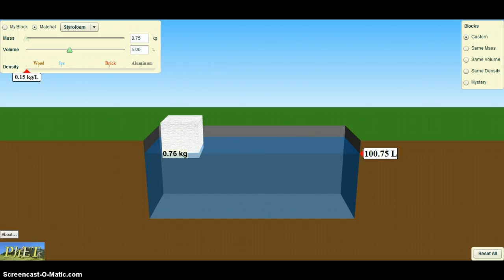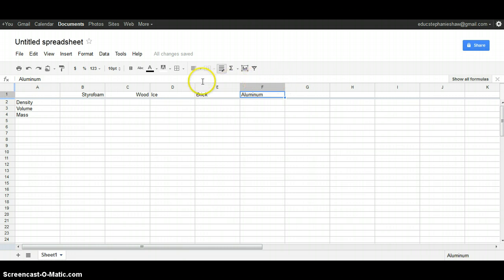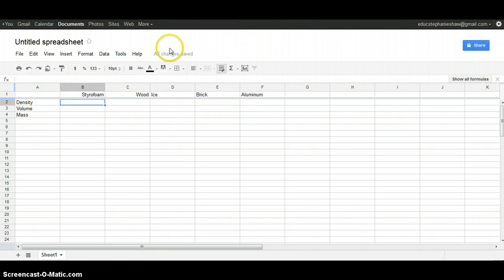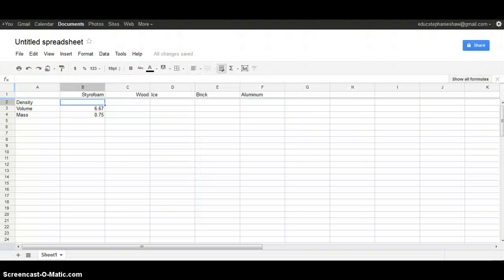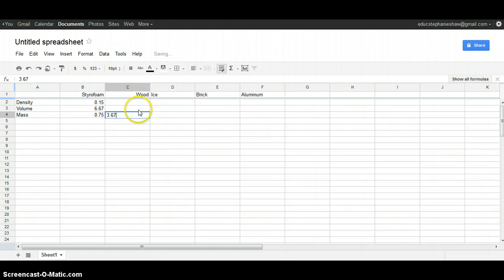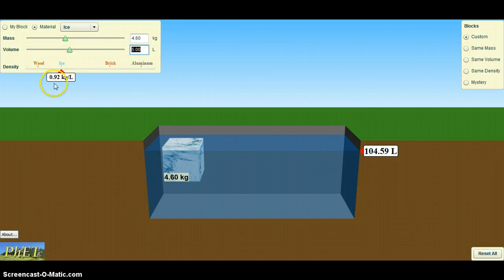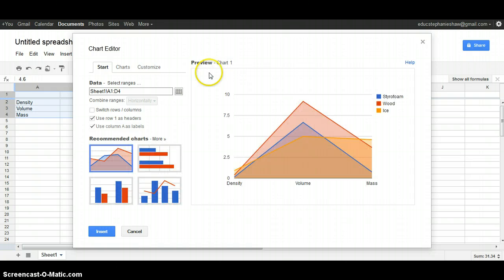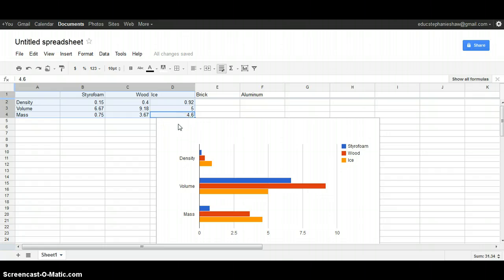Mass, Volume, and Density simulation Screencast